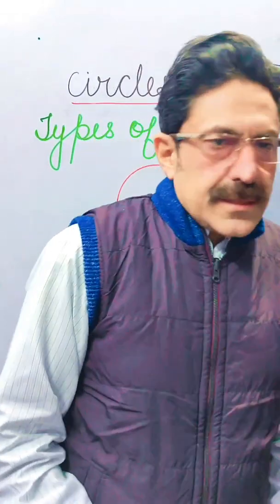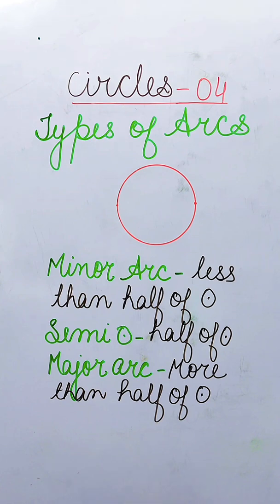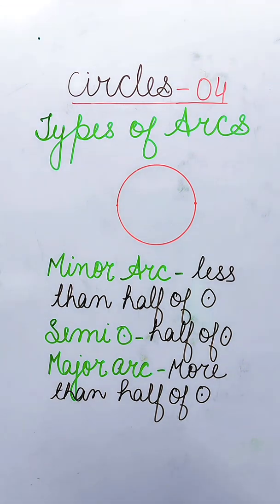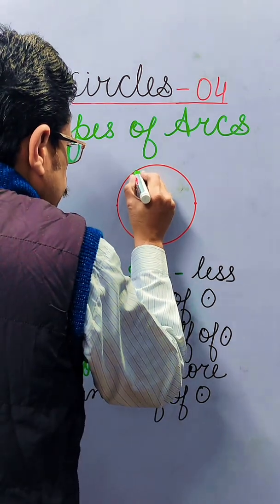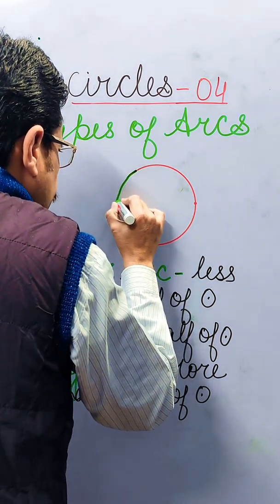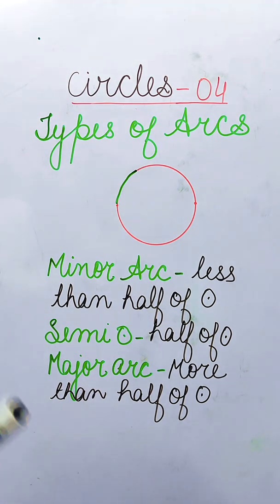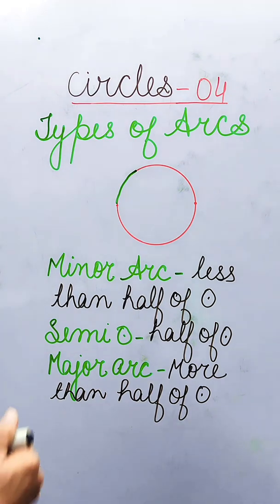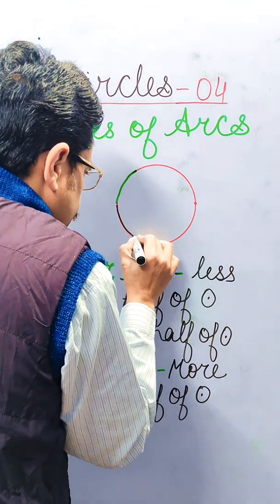All about Minor Arc, Semi Circle & Major Arc made easy l04l Everything You Should Know About Arcs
Circles 04 Video
What are Minor Arc, Semi Circle & Major Arc?
Less than half of arc is minor arc, exactly half of circle is semi circle and more than half of circle is called major arc

Visit out websites
For Free NCERT Text Book Handwritten Solutions with Real Graphs and Constructions
For Free NCERT Exemplar Problems Handwritten Solutions with Real Graphs and Constructions